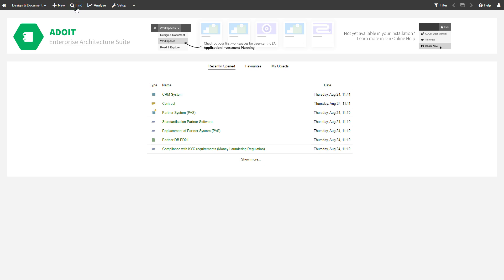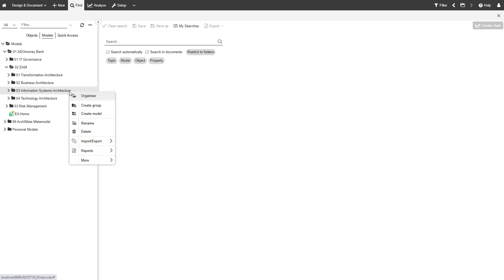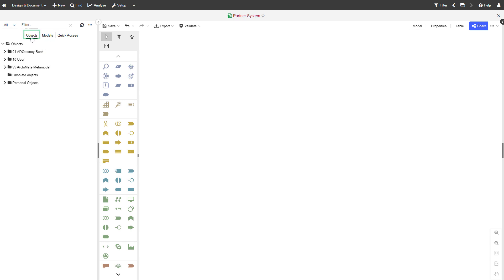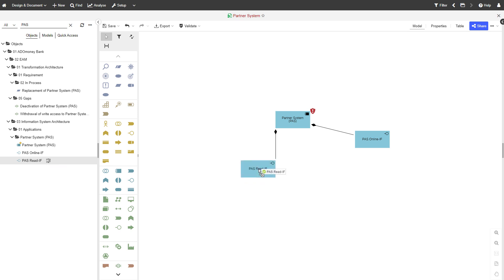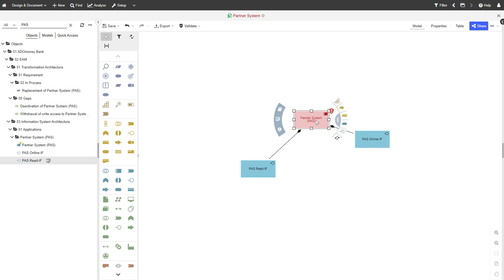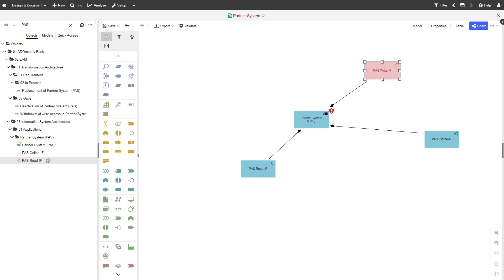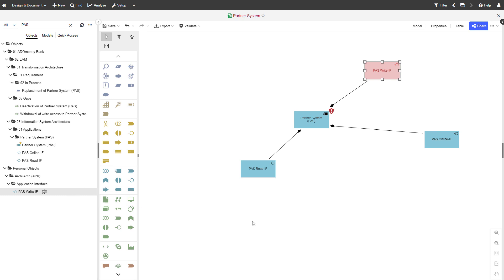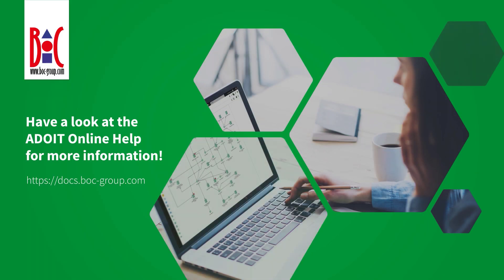Create graphical models based on repository content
Learn how to make the most of ADOIT with various support resources

00:00 Intro
00:07 Create an empty model
00:50 Add objects to your model
01:38 Outro